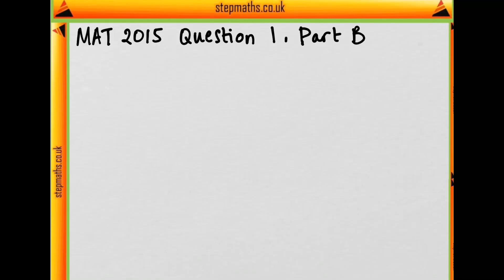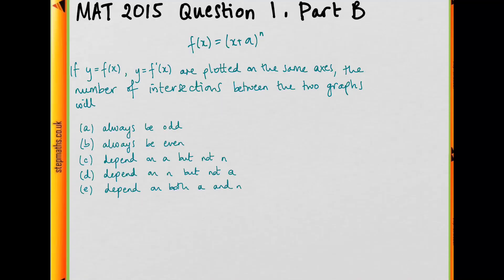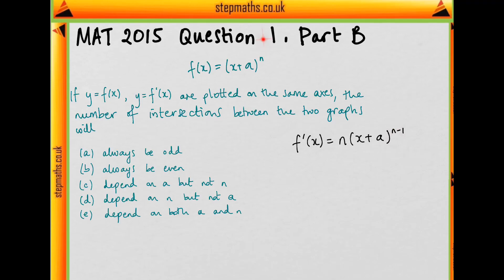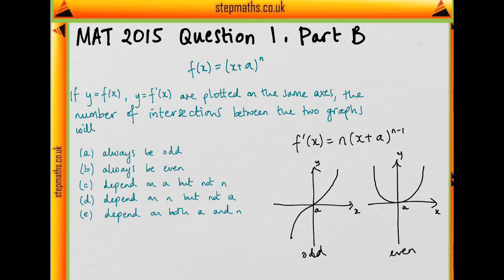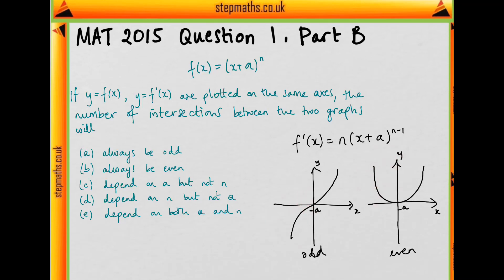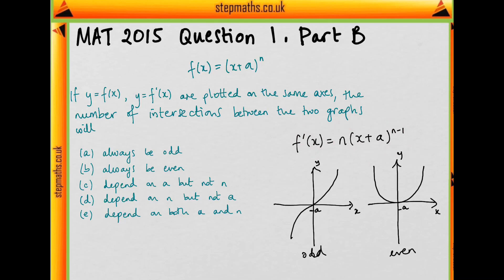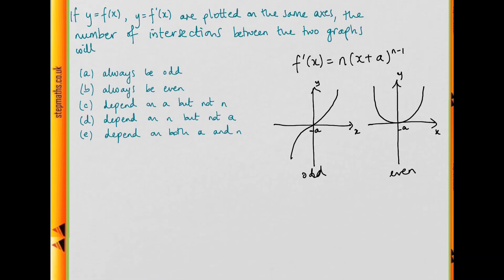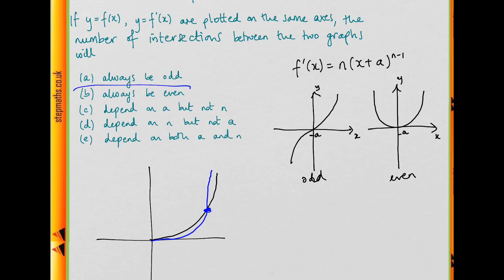MAT 2015 - Q01B - Number of intersections - Worked Solution